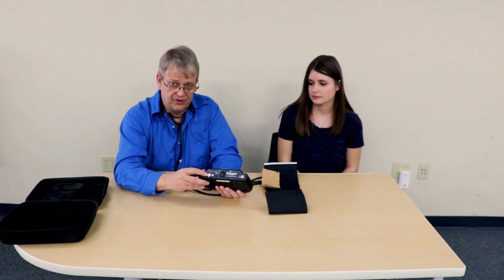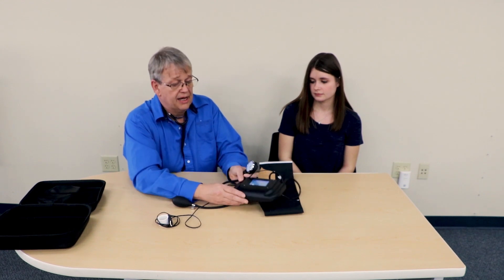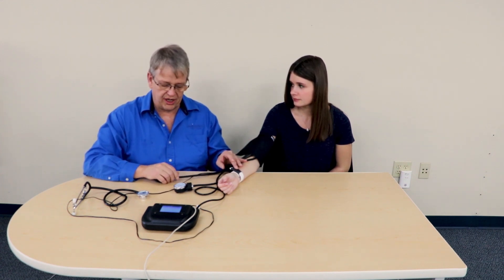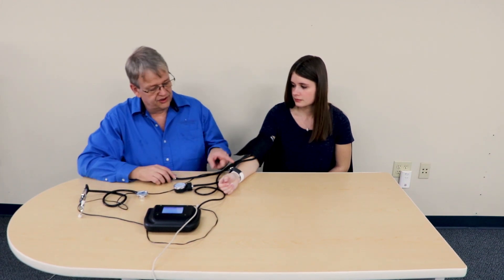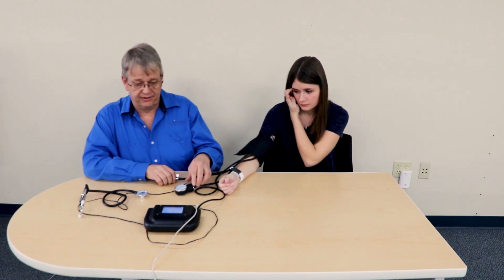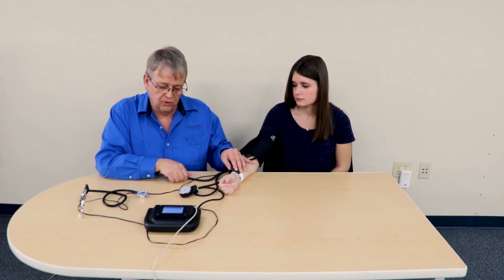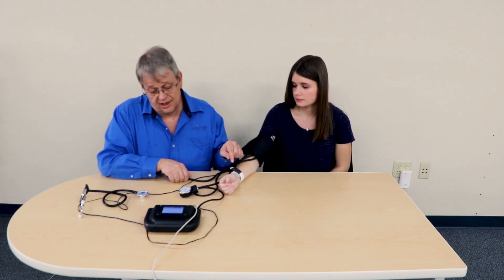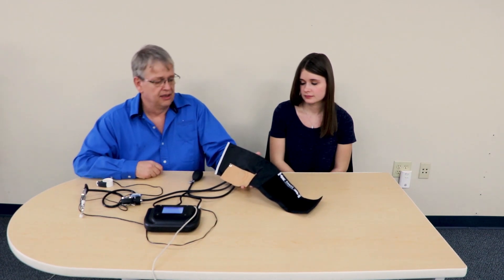Blood Pressure Simulator Demonstration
This video will walk you through a demonstration of the Realityworks Blood Pressure Simulator. The Blood Pressure Simulator is a one-of-a-kind training tool used to teach and practice proper techniques for taking blood pressure prior to actual clinical experience. It distinguishes blood pressure sounds and Korotkoff phases, and features a practice mode that enables students to conduct infinite independent practice sessions, generate random scenarios or build desired scenarios. This wearable learning aid includes a pulse band for taking the radial pulse, plus curriculum that includes patient care-focused lesson plans.